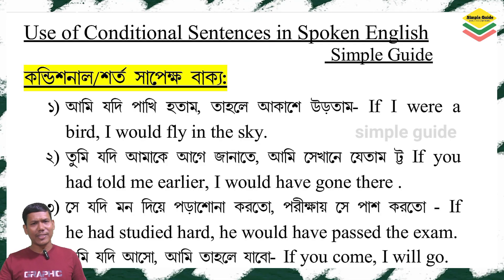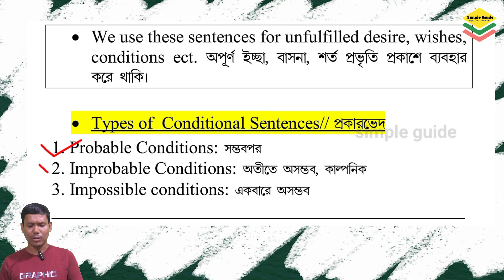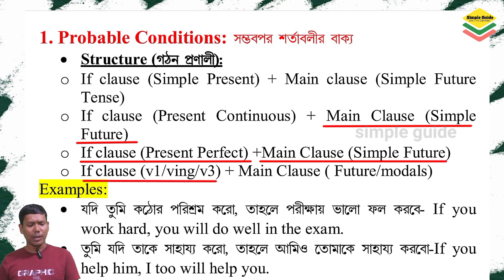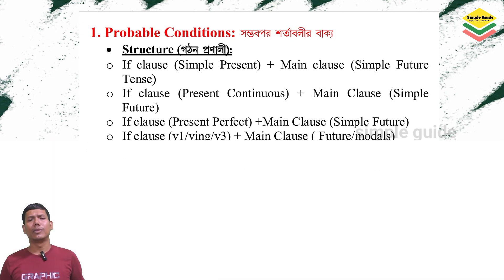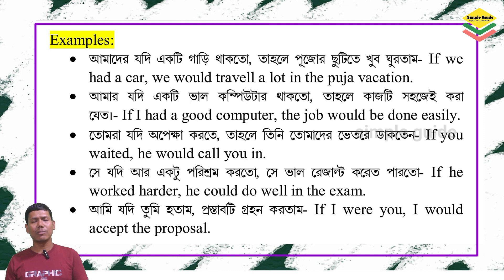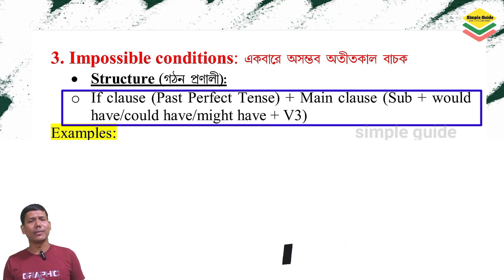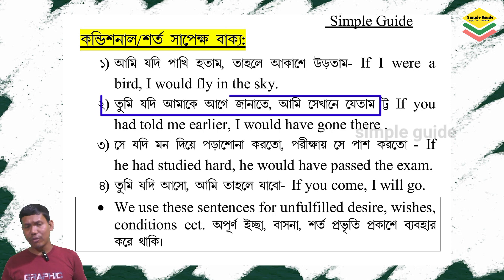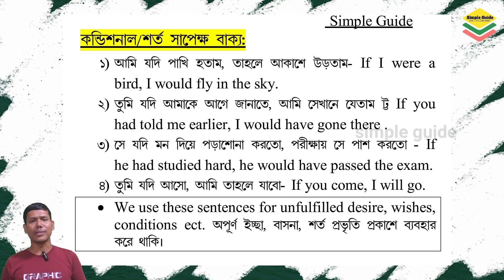Conditional Sentence in Spoken English | Sentences of Impossible Conditions |Improbable Conditions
In this video, we will discuss use of conditional sentences or sentences of condition in spoken English. Conditional sentences are of three types- improbable conditions, impossible conditions and probable conditions. The use of this conditional sentences are very important in spoken English. To improve your spoken English skill, you must know the use of conditional sentences. Conditional sentences are important for writing skill also.

topics covered:
conditional sentences in spoken English how to use conditional sentences in spoken English